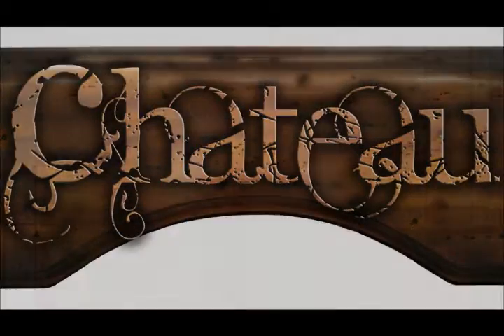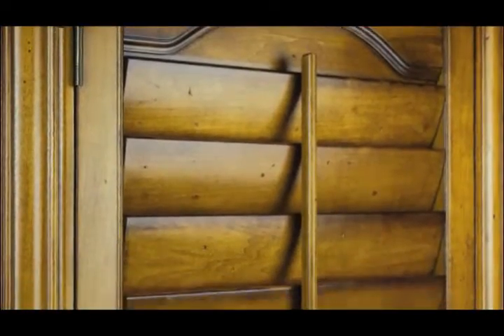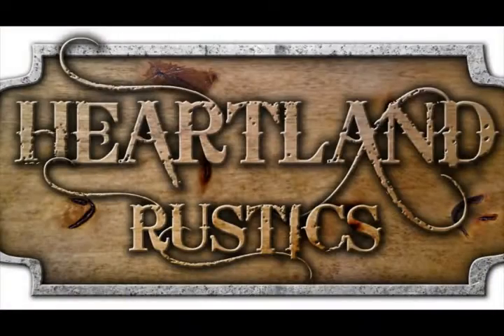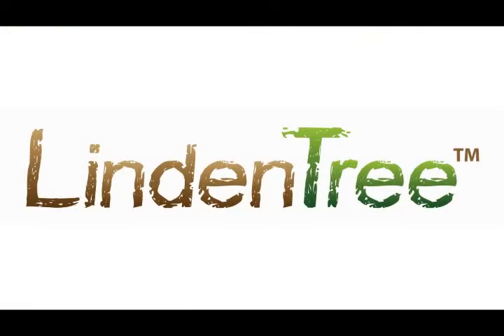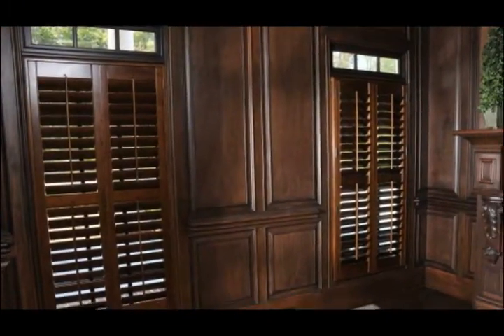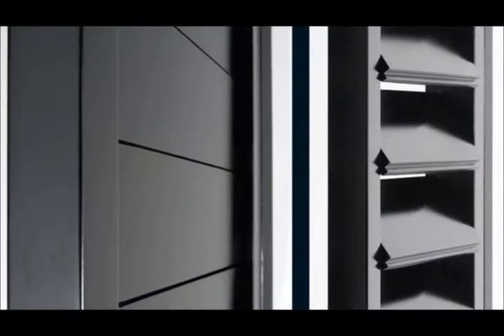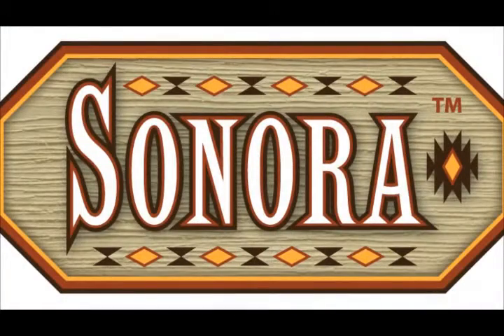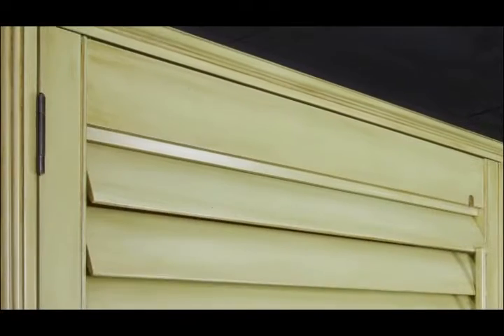Indoor Wood Shutters Duncanville TX|Haltom City|Lewisville